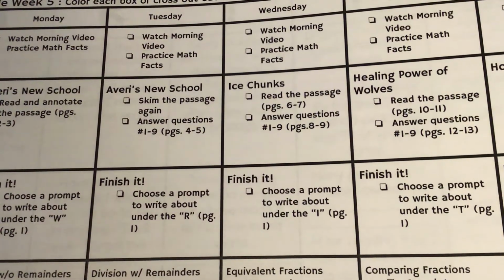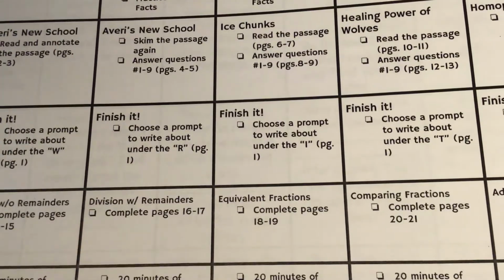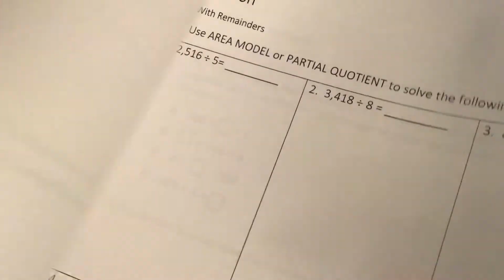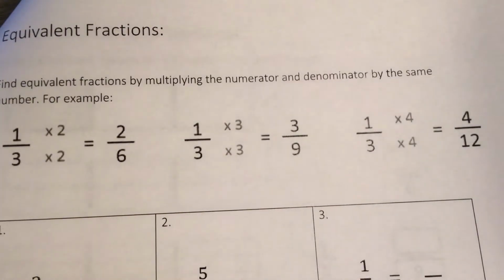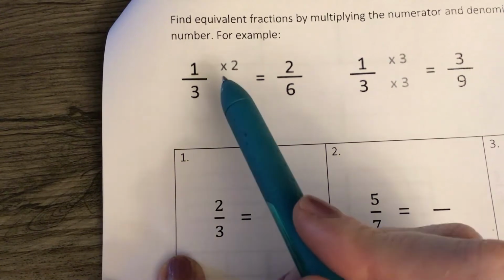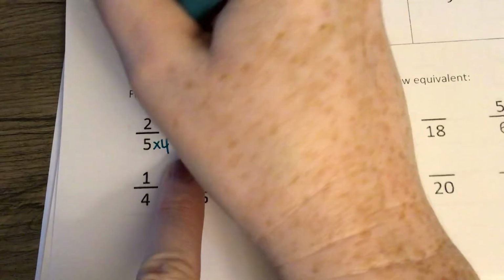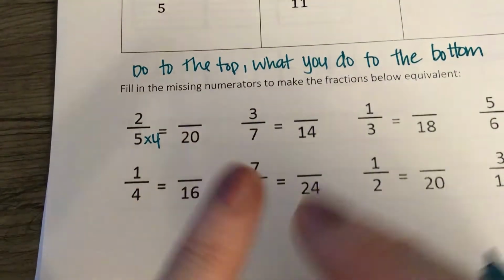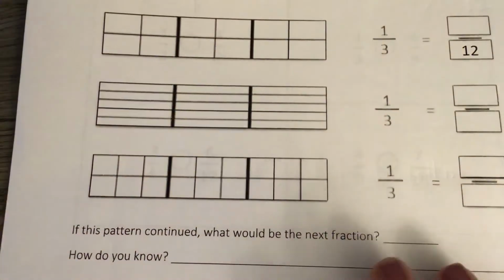April 29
Proud of you, keep working hard!